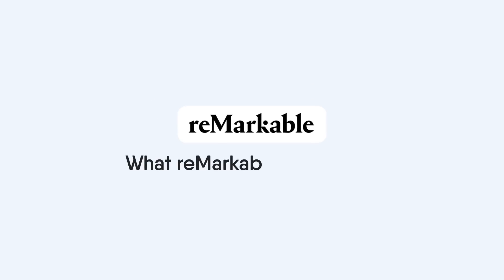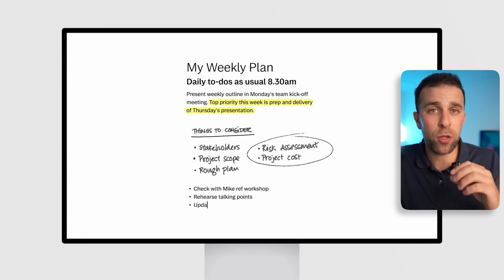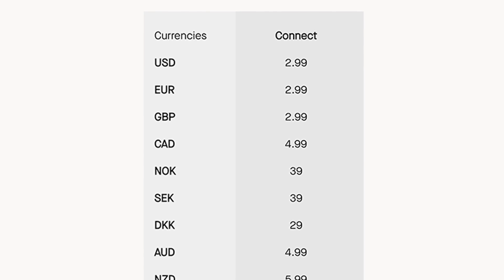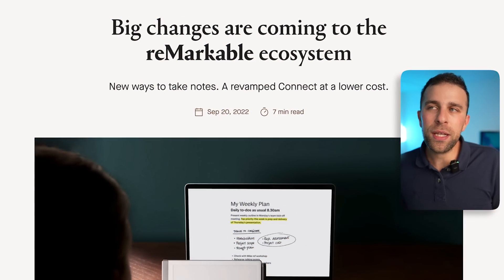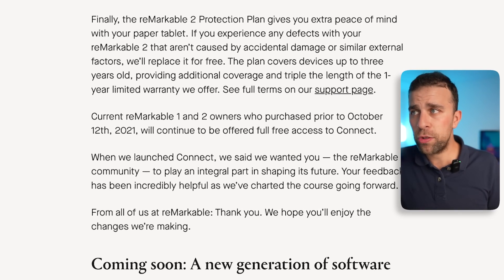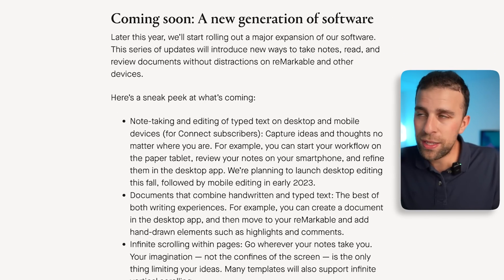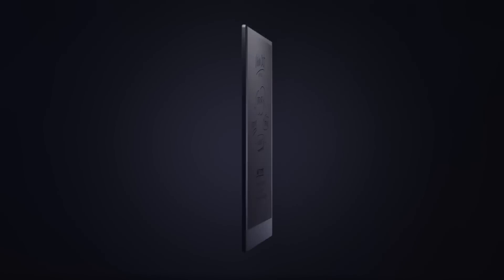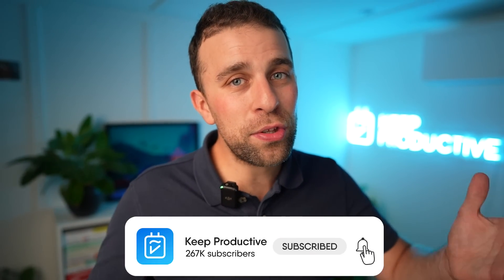reMarkable Notes: Everything You Need to Know!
Stop doing busywork! Try Bento Focus reMarkable announced a new "ecosystem" for their notes to live on iOS/Android and laptop/PCs outside of your reMarkable tablets. reMarkable release this in similar timing to Kindle Scribe announcements. Coming 2023, reMarkable will expand Connect.

💻  FINAL THOUGHTS